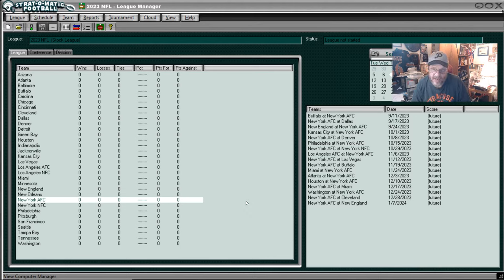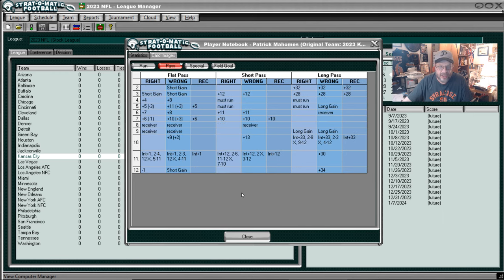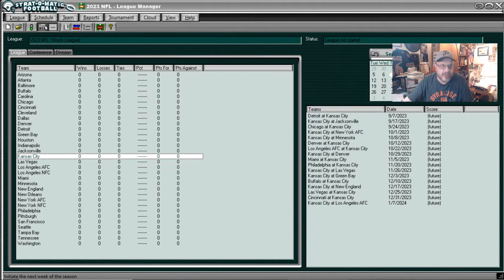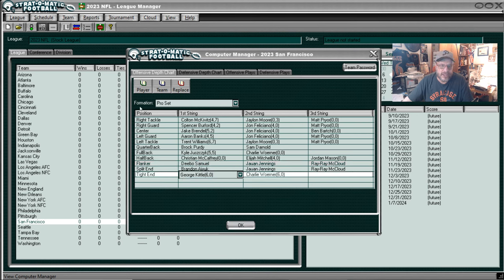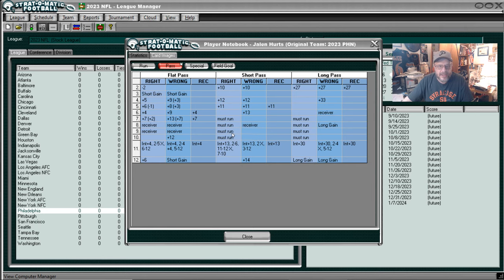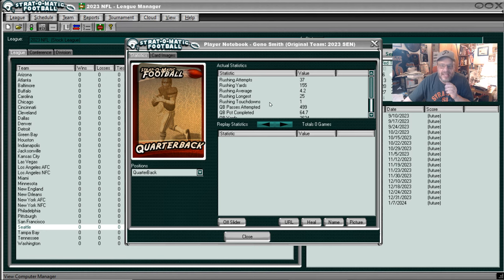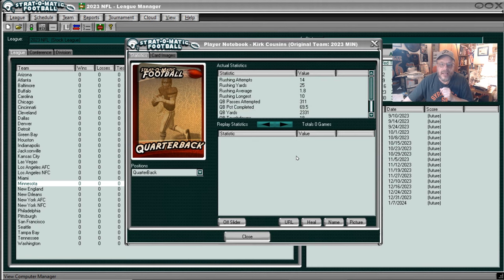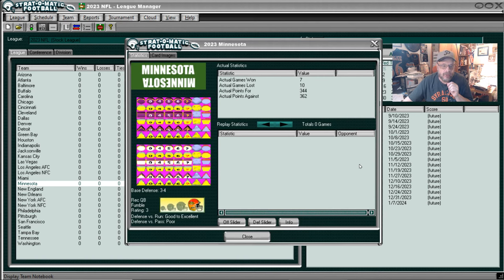Looking at the Strat-O-Matic PC Football Game: Part II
This is Part II at my look at the electronic player cards for the 2024 Strat-O-Matic Football Game since it became apparent to me that a lot of key teams and players were left out. If you didn't see someone you were looking for in the first video, hopefully, I put them in THIS video.